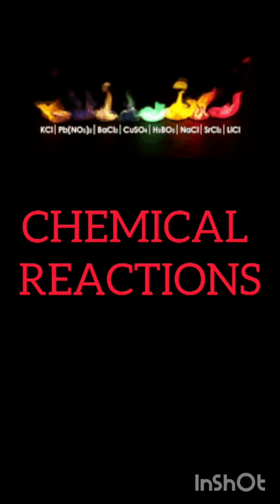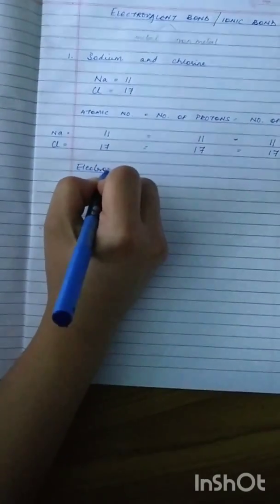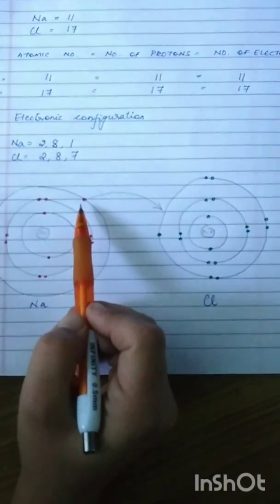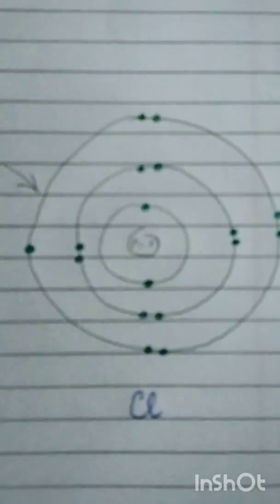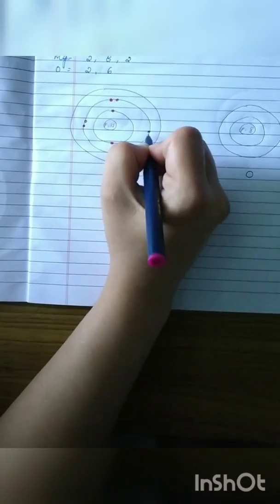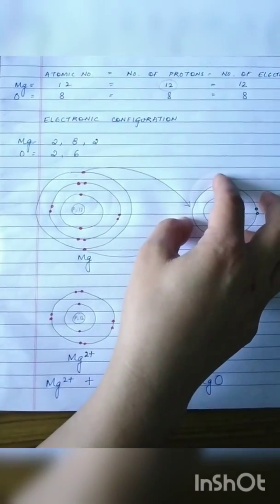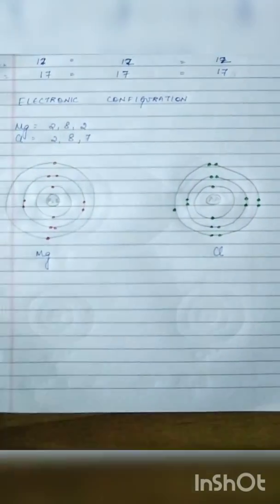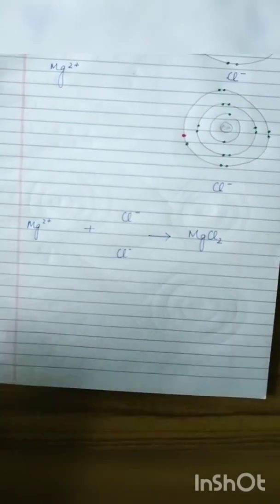CHEMICAL REACTIONS (PART 4) CHEMICAL BONDS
ELECTROVALENT BOND